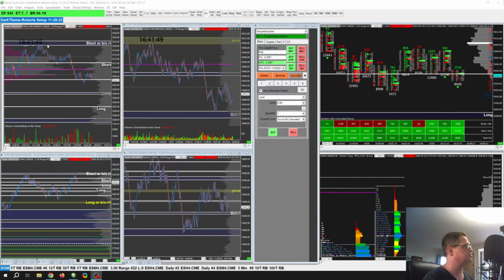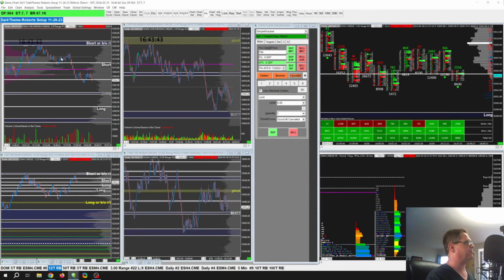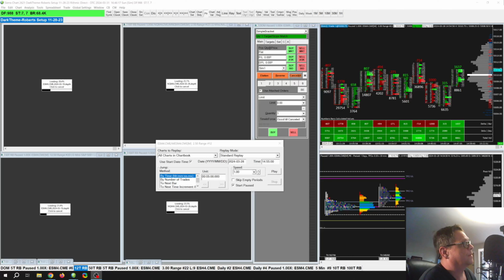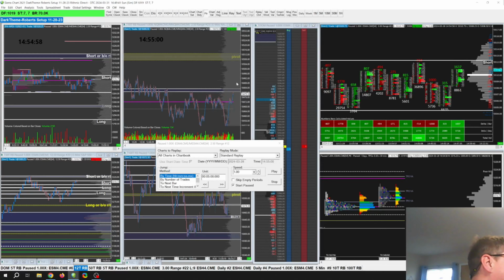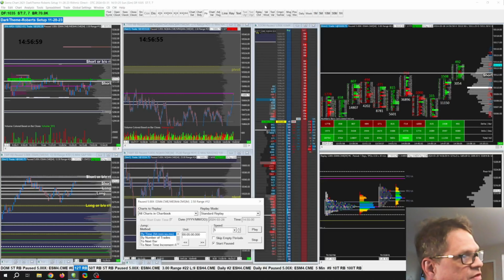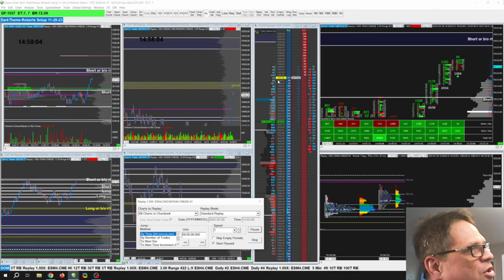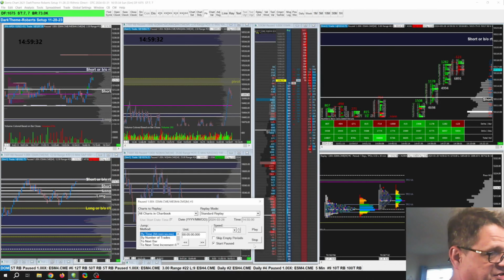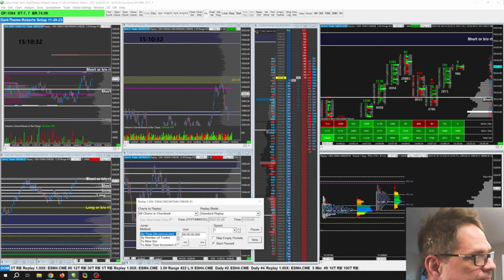how to use the Sierra Chart replay feature to help you become a profitable trader.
Hello traders! In this video, we explore the Sierra Chart `bar replay` function, a powerful tool to enhance your `trading experience`. This feature offers valuable `trading tips` by allowing you to review past market movements, helping you `learn to trade` more effectively and refine your `trading strategy`.

💰 PROP FIRMS I USE & RECOMMEND

📚 Beginners Blueprint to Passing Your First Prop Firm Challenge (FREE)
🥇1 winner out of FIRST 100 Confirmed sign ups receives a 100k LucidFlex Account!

 ⏰ VIDEO TIMESTAMPS
00:00 Introduction
01:30 Global Settings (must do this)
03:22 sierra chart replay control panel
04:09 clicking play button sim mode
05:29 selecting the correct accounts
06:51 verifying date/time and location
07:57 changing speeds/clearing recent market buy/sell
08:28 long the ES
11:30 flat ES
12:07 jump (fast forward/rewind)
14:29 stopping the replay (when you are done)

⌨️ CHAT RULES
1) Be kind to each other.
2) Hate speech of any kind will result in a permanent ban without any further warning.
3) No politics / religion or any other polarizing content.